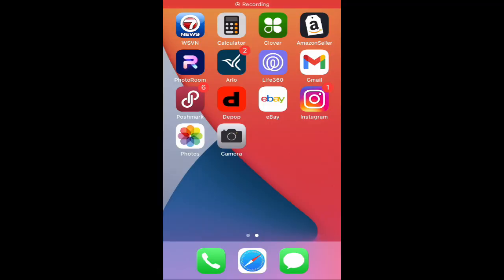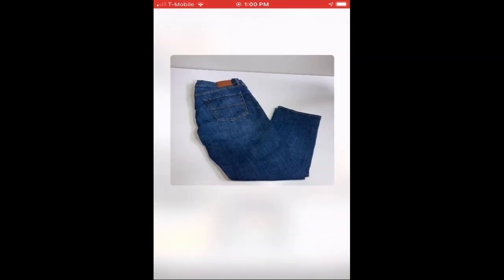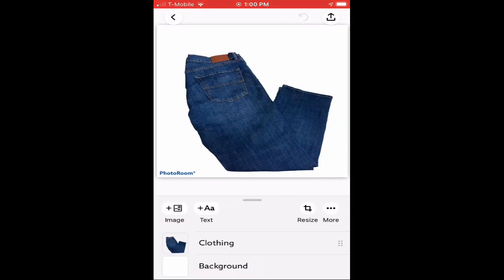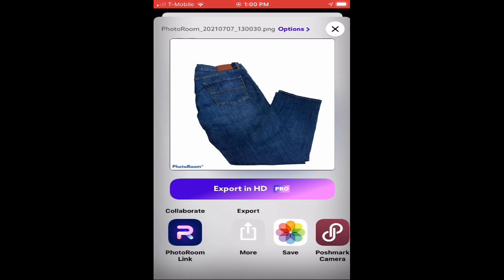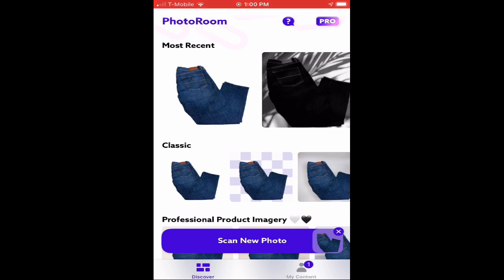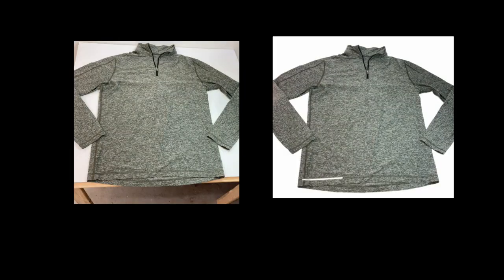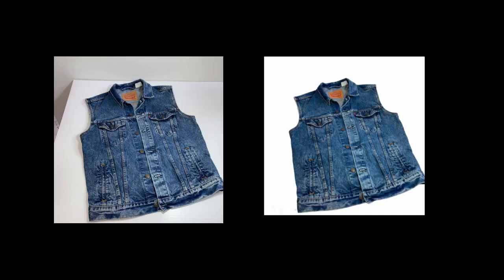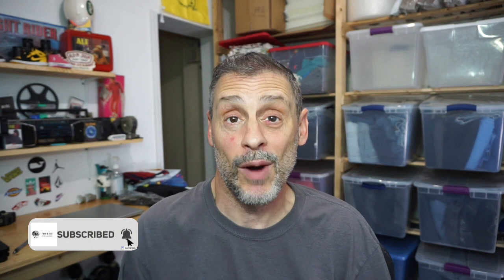How to use the PhotoRoom Background Removal App | Improve Your Product Photography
Easy to follow, step by step of how to use the PhotoRoom Background Removal App. This is a great tool to get clear product photos with no background.

More vids.

6x10 poly bubble mailers...
9x12 poly mailers.
12x16 poly mailers...
19x24 poly mailers.

3" Packing Tape.
12" x 700' Bubble wrap.

 1/2 Sheet Self stick labels